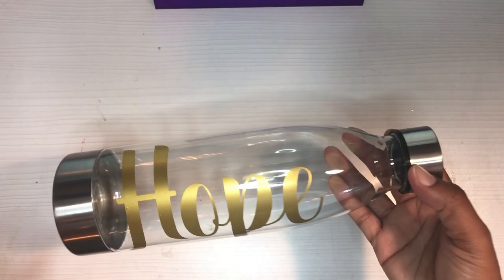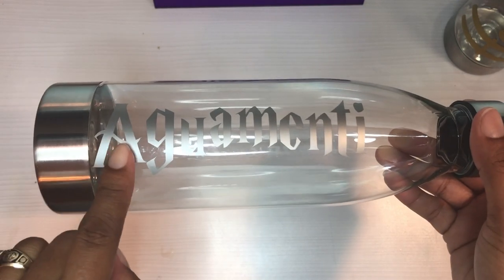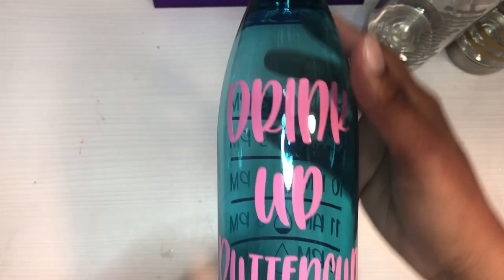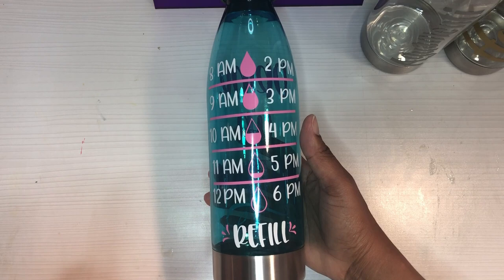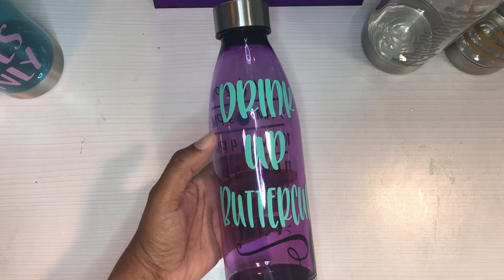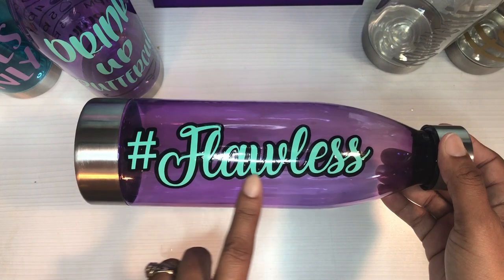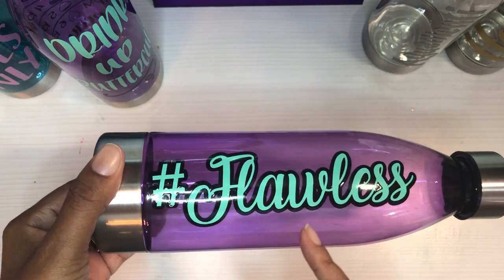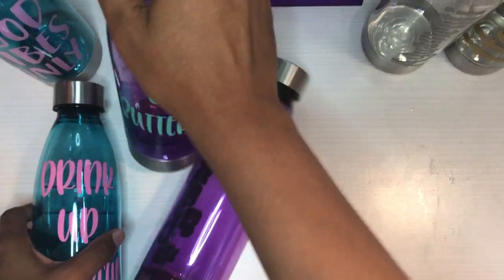Craft Fair Series - Spring, 2019: Custom Water Bottles!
So this is my very last project and I have taken some water bottles I bought at Wal-Mart and customized them.  I really like the way they turned out!

If you have any comments or questions, please leave them below!